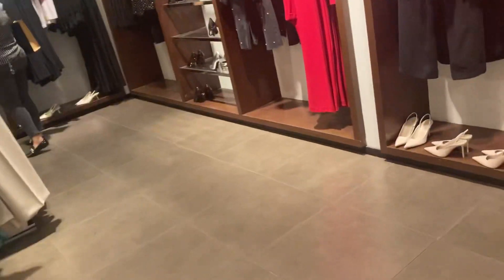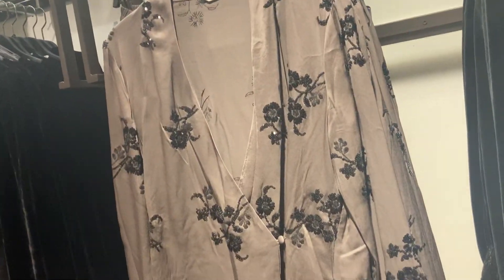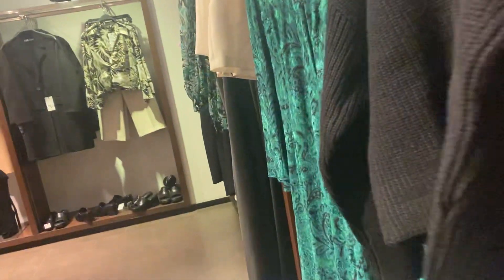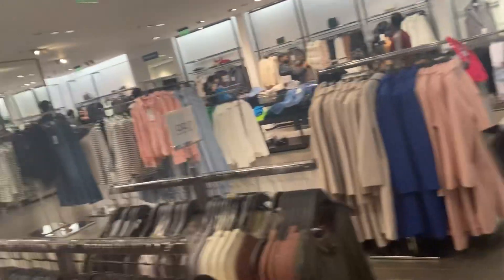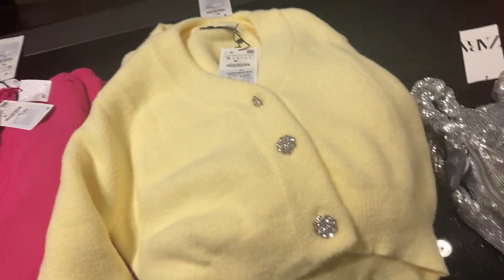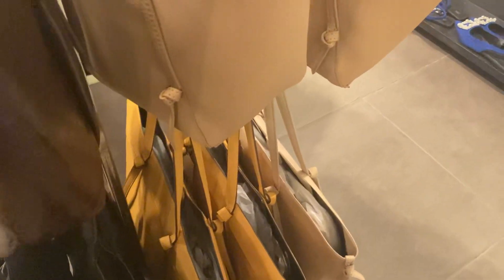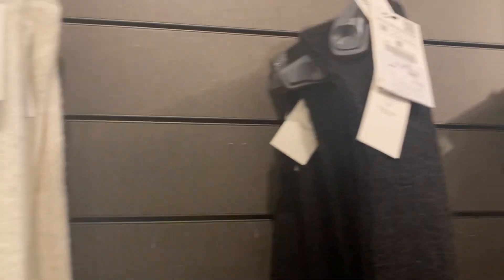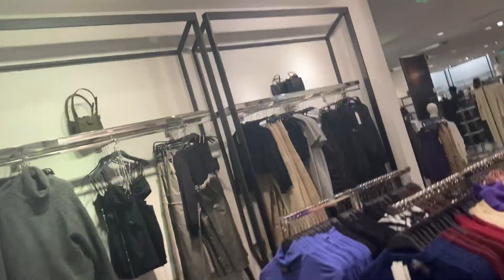Searching to buy long coat for winters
Before I buy I search at many shops for variety and best thing like I am searching for good cost at affordable price so keep watching before I buy new coat only @ Anita la Bonita sence videos